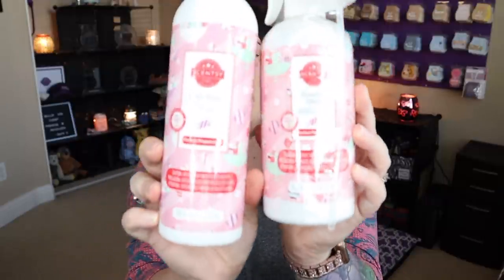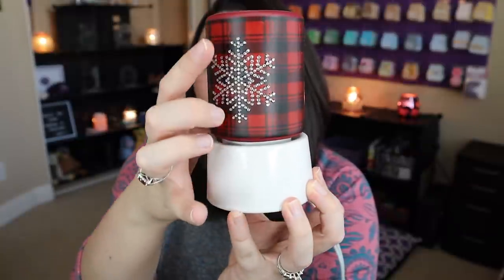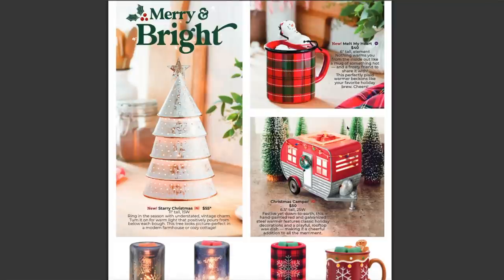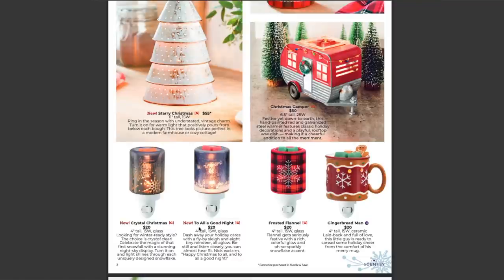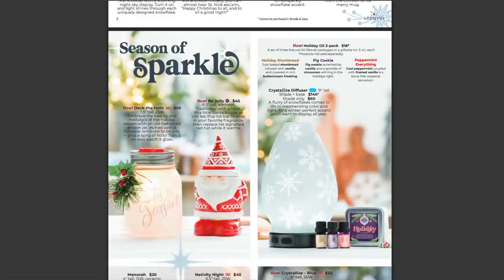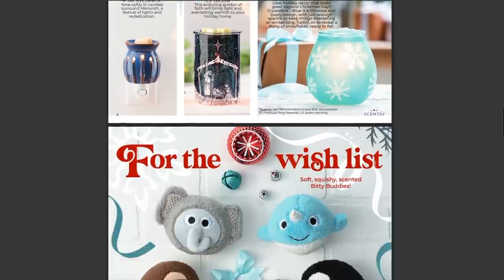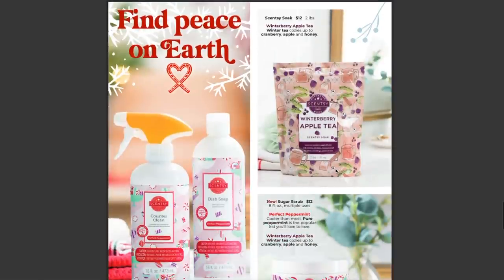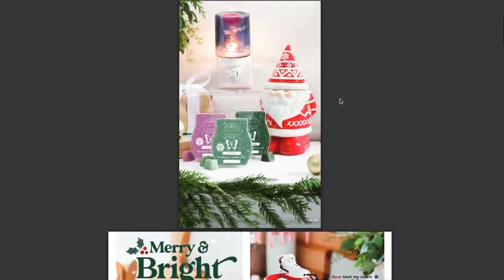Scentsy 2020 Holiday Collection!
Hey Friends!!   Scentsy's 2020 Holiday Collection is arriving on October 1st!!  It's time to make your list because these goodies will only be available while supplies last!